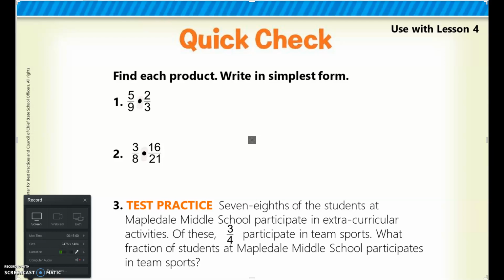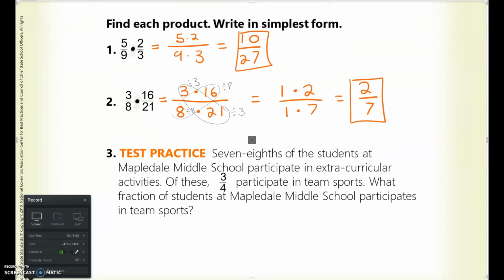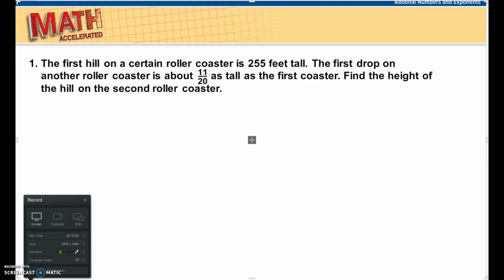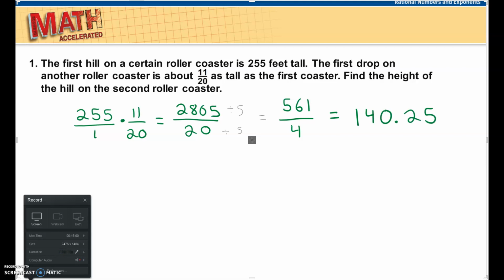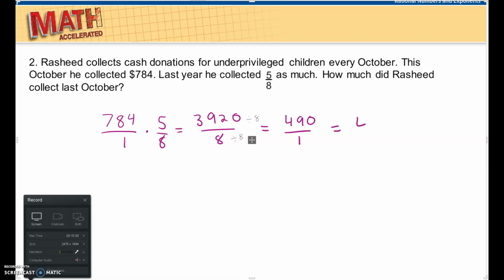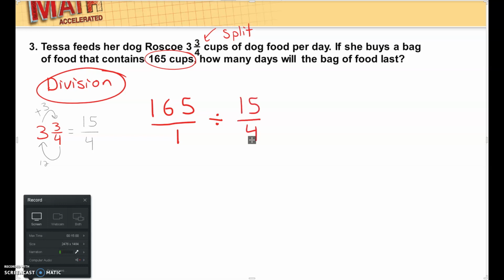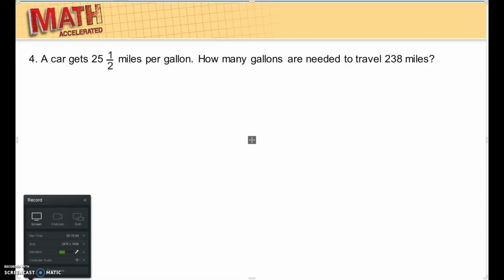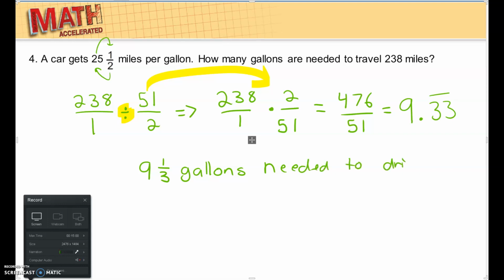3-7 multiply and divide fractions real life